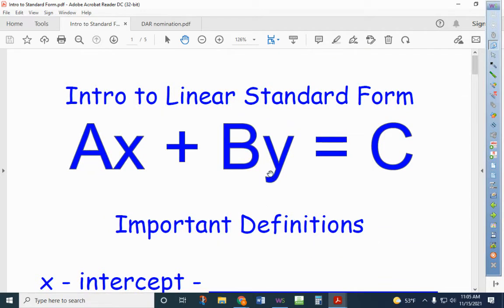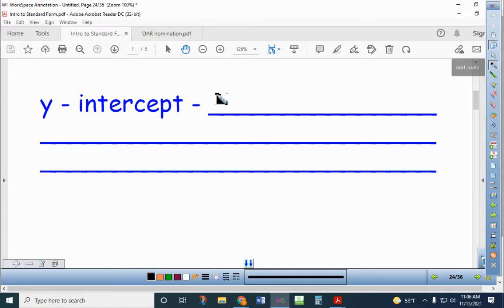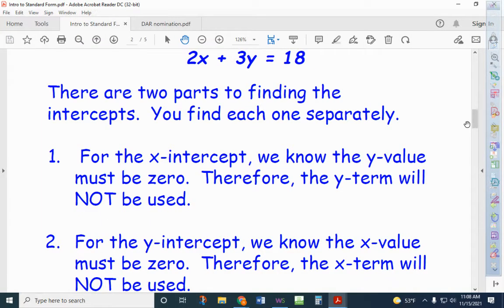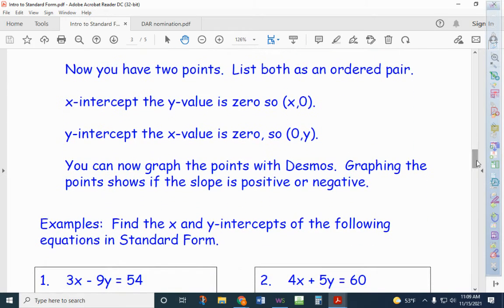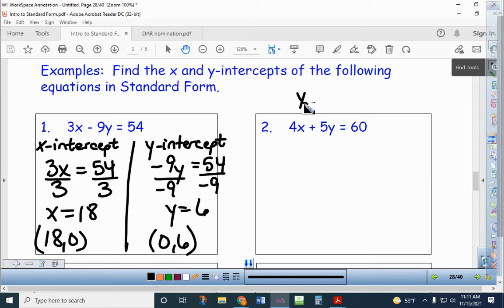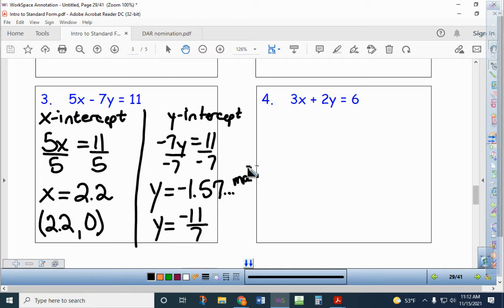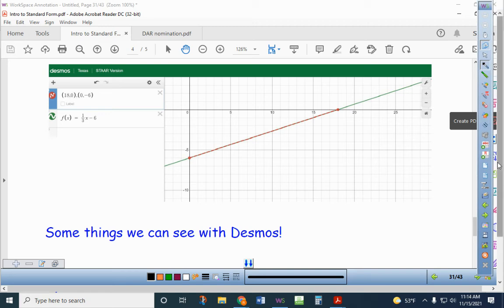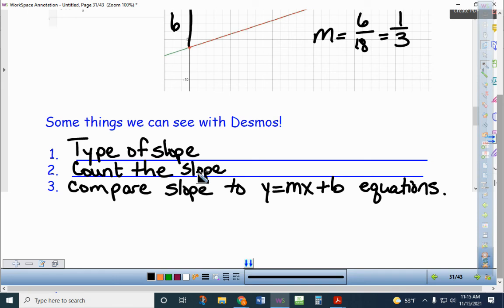Intro to Standard Form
Finding intercepts using Linear Standard Form